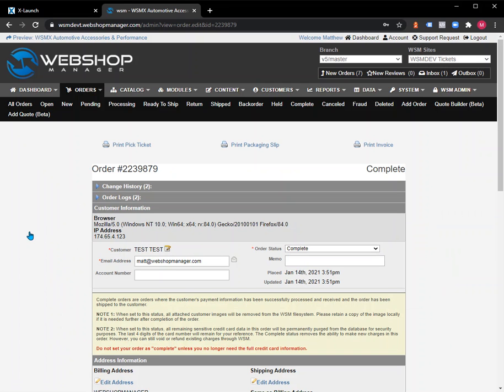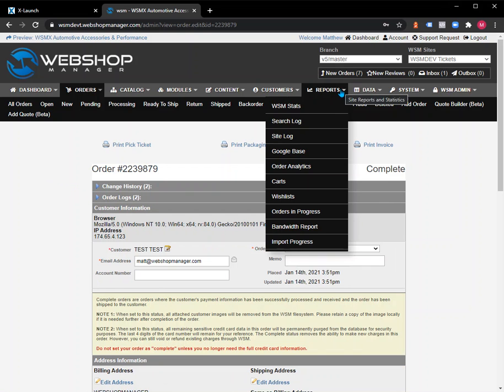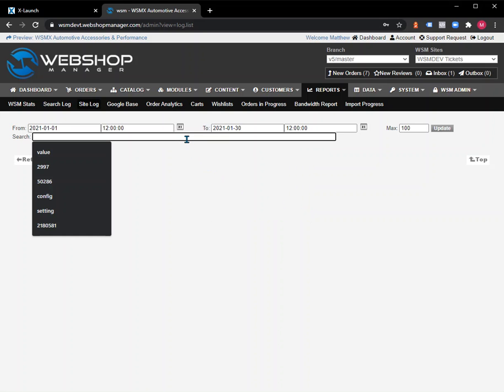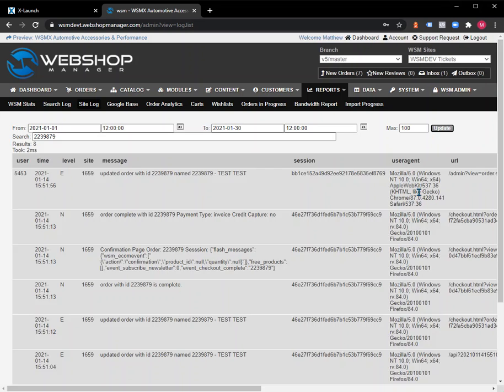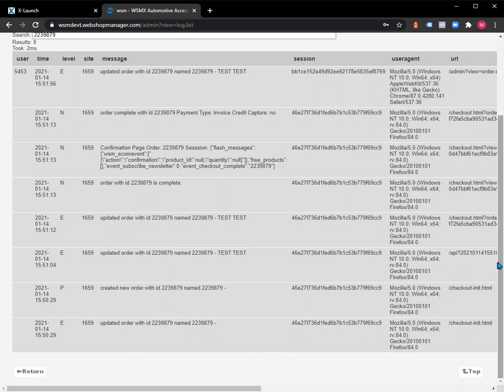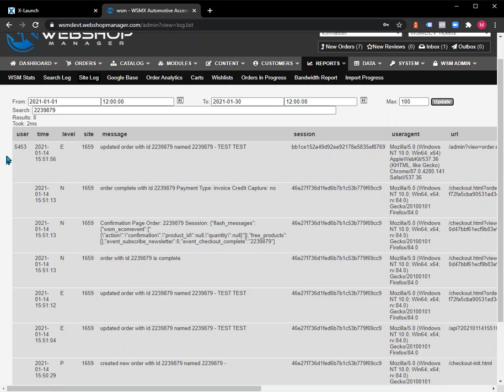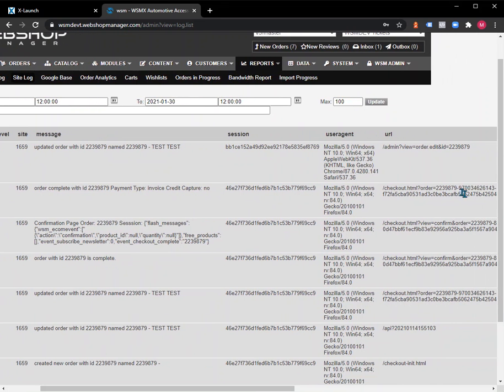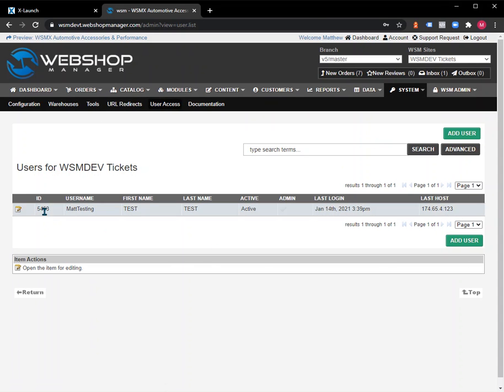Using Your Site Log | Products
In this video, we review how to investigate product edits using your Site Log.